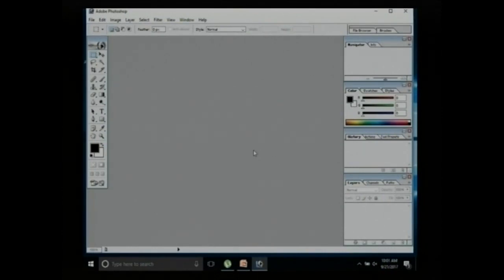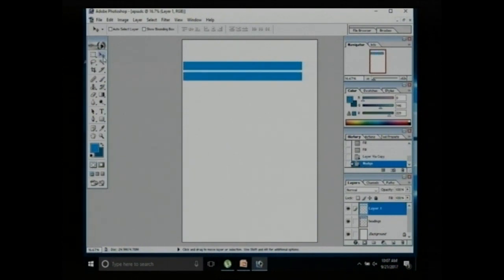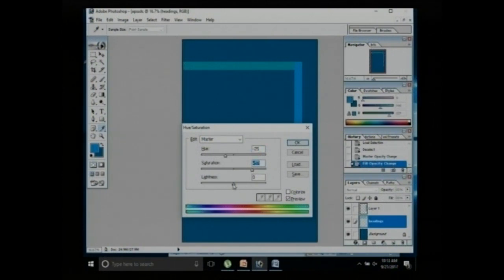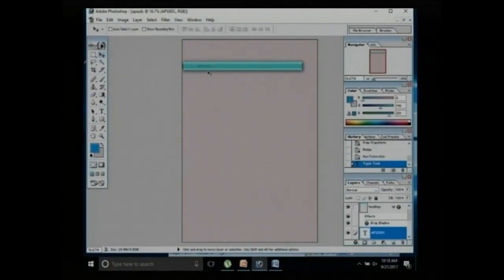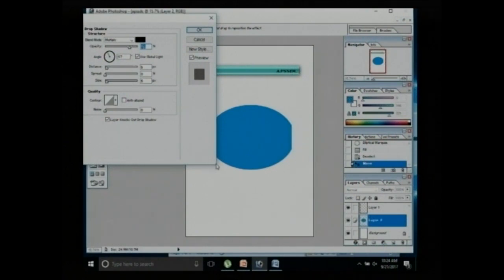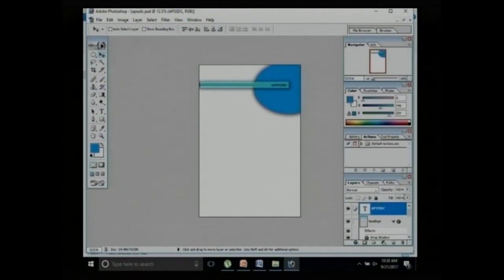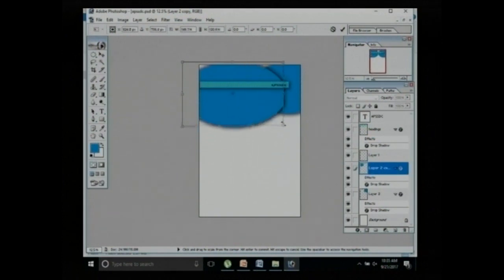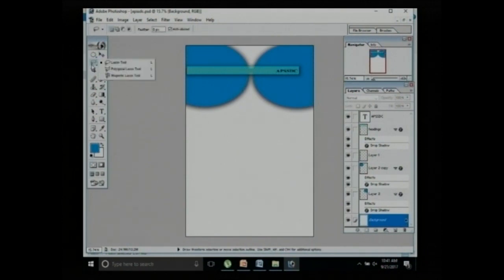APSSDC I MANATV I Computer Fundamentals & Introduction to Photoshop - 2 I 21-09-2017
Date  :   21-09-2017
Time: 10:00:00 AM to 10:41:00 AM

User Department Name:  Andhra Pradesh State Skill Development Corporation
Topic Name : Fundamentals of Computer - Introduction to Photoshop -2
Presenters Name & Designation: Mr. Kranth Patnaik,Trainer (APSSDC)